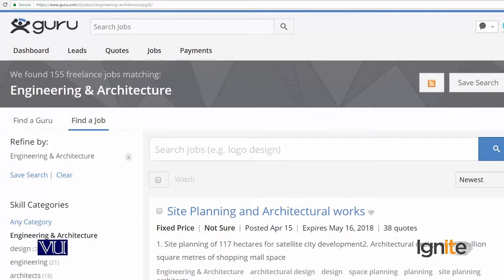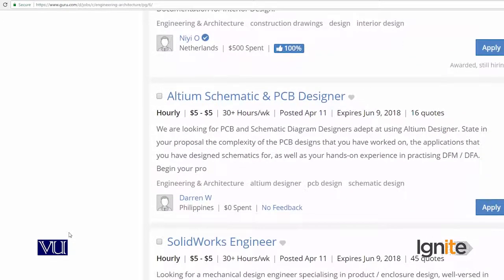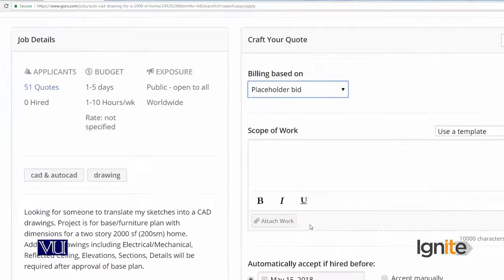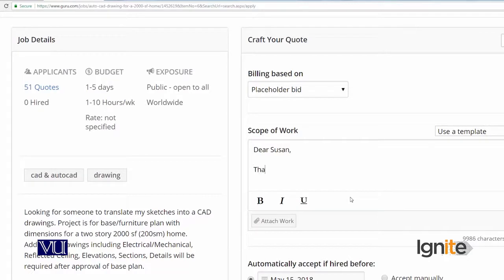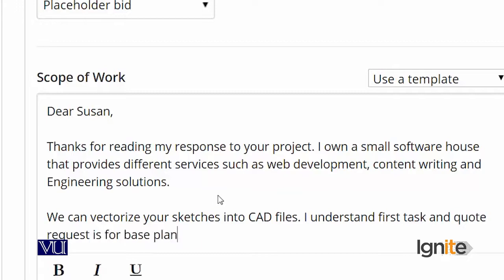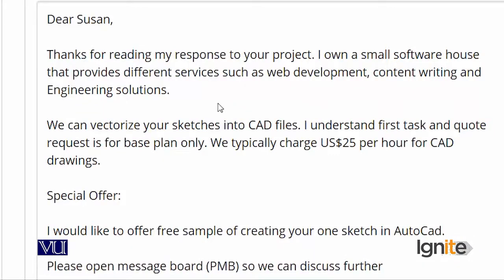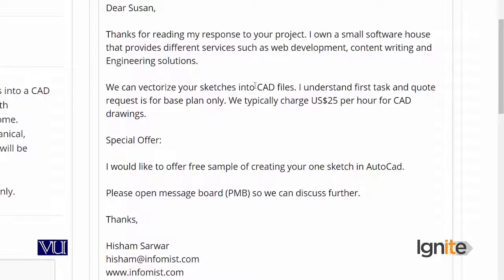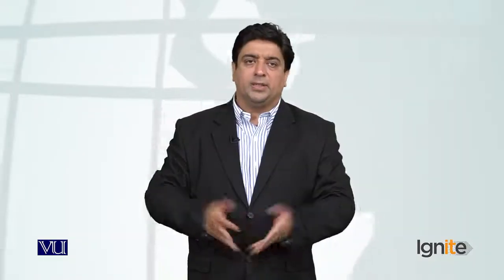Real Time bidding A complete real time case study bid for AutoCAD freelancing by hisham sarwar